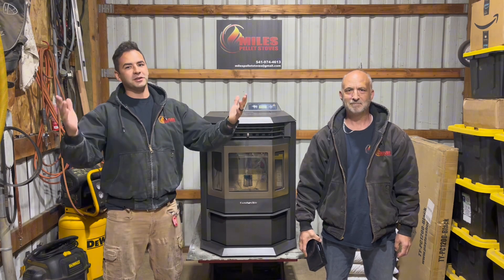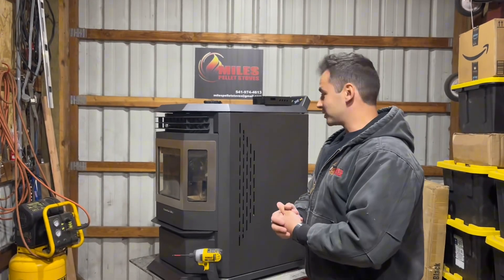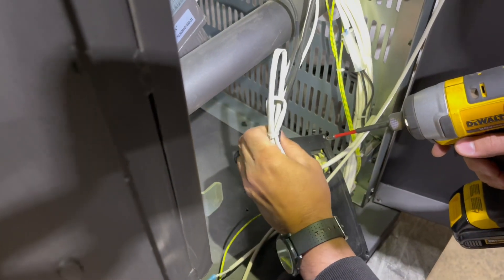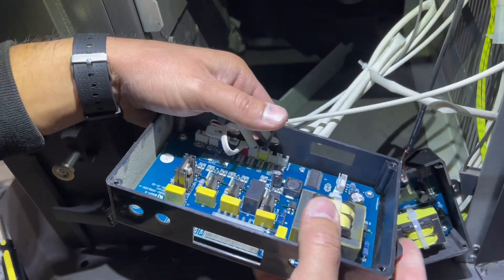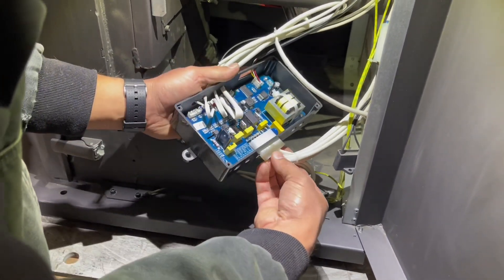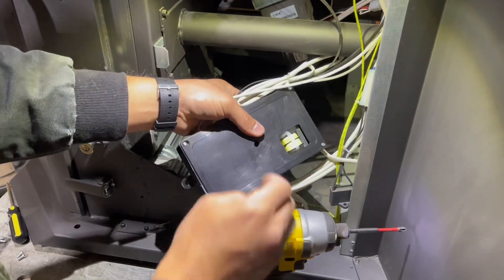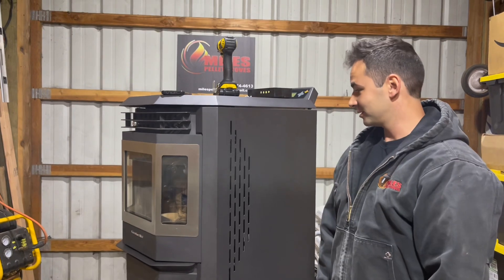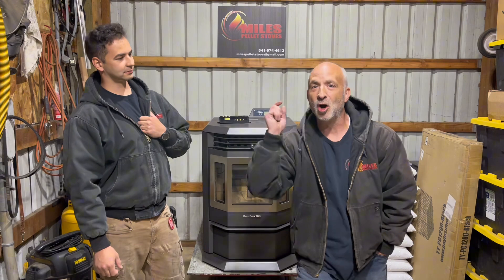ComfortBilt HP22 Pellet Stove Control Circuit Board Replacement Tutorial Help Guide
This is a tutorial video on how to replace the control board on a ComfortBilt HP22 pellet stove.

*Remember to always UNPLUG your pellet stove prior to performing maintenance. We do not assume any responsibility for people attempting work on their own or others’ stoves.